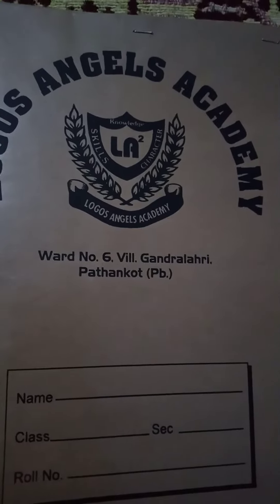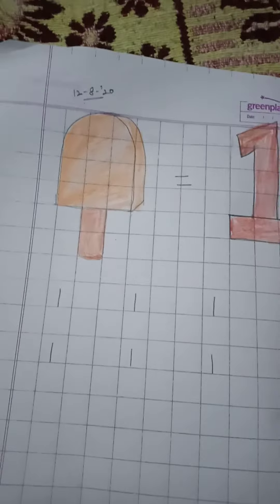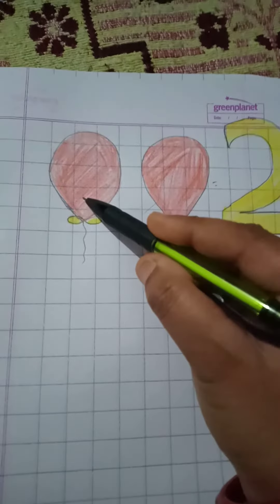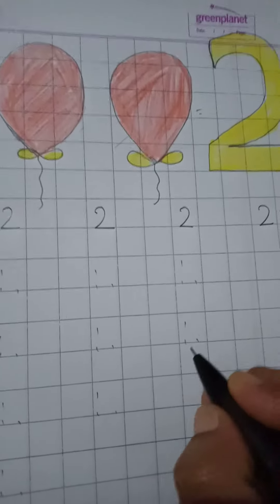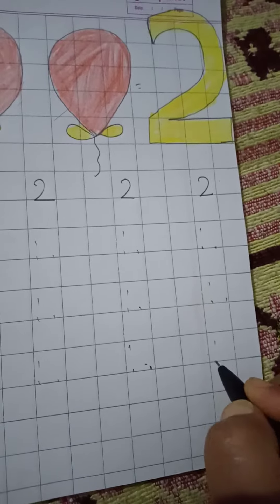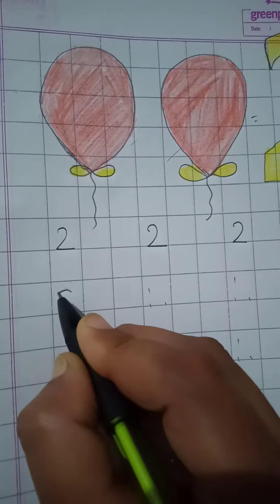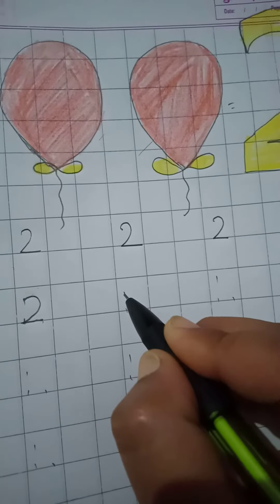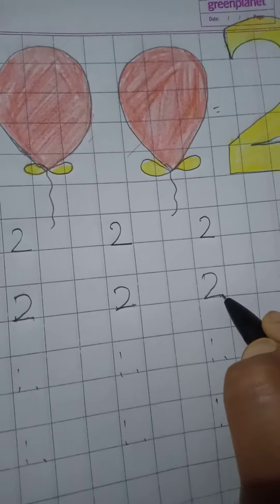NUR MATHS NO 2